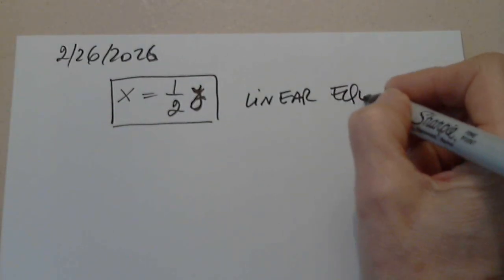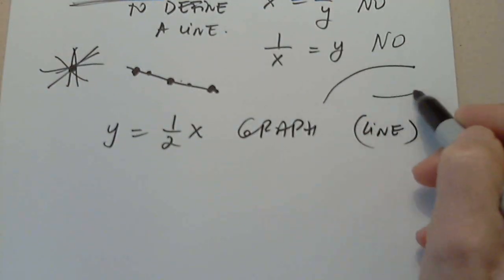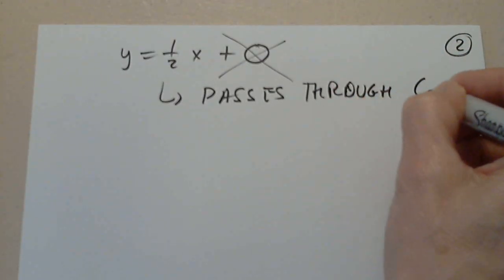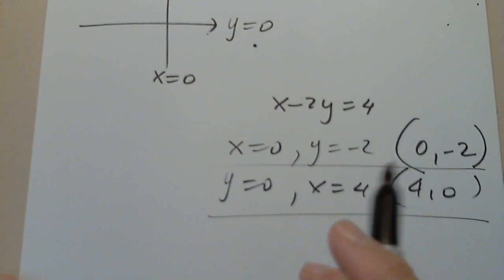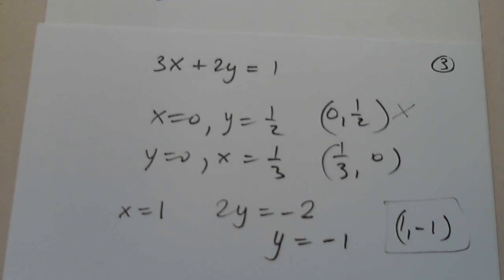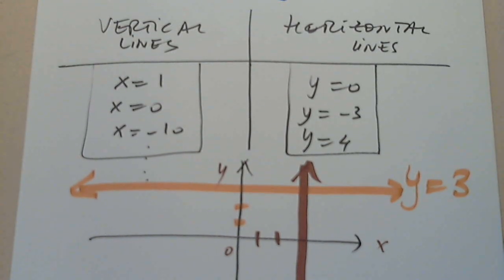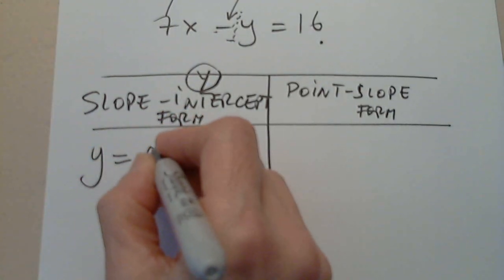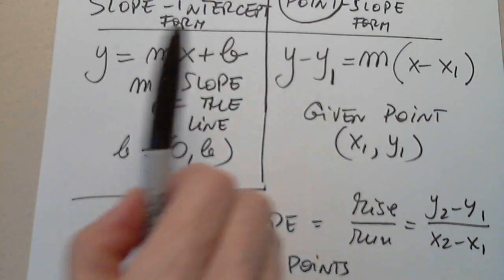MAT 044 010 4.2-4.3 FEB 26 PART 1